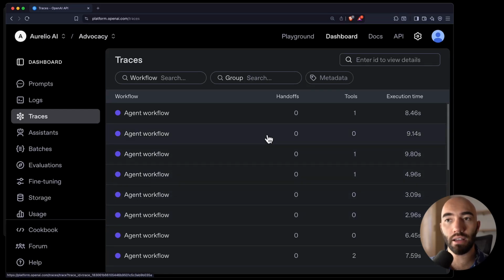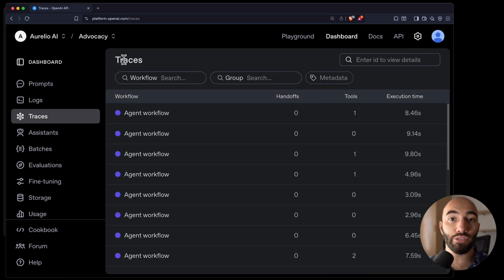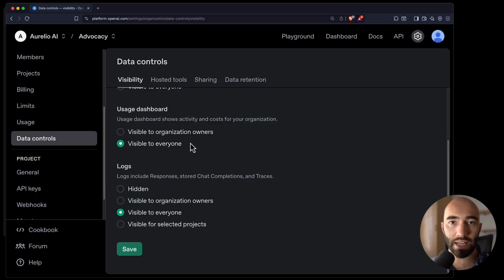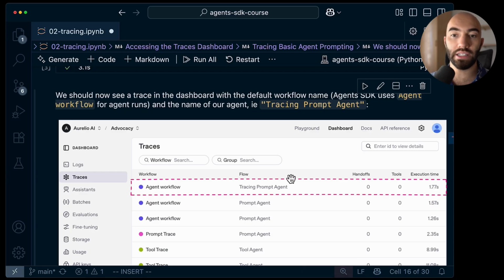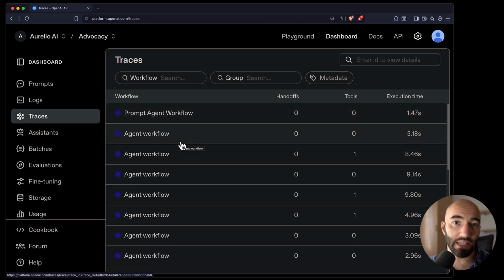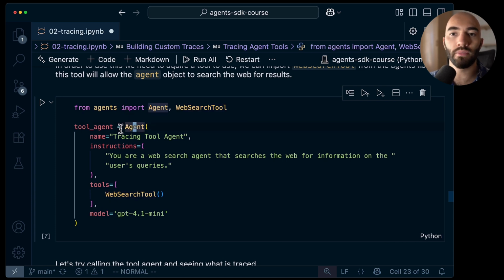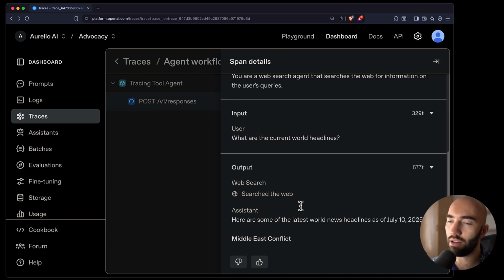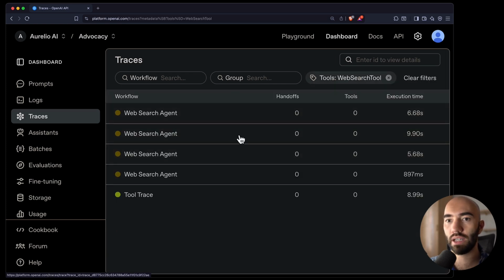AI Observability with OpenAI Agents SDK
Agents SDK integrates with OpenAI's built-in Traces dashboard found within the OpenAI Platform for out-of-the-box observability and telemetry of our AI agents.

In this video, we'll take a look at both the default tracing enabled by default whenever we use Agents SDK (with an OpenAI API key present), and custom tracing.

00:00 Agents SDK Tracing
00:17 OpenAI Traces Dashboard
02:03 Agents SDK Tracing Setup
03:00 Access to OpenAI Traces
04:03 Creating Agents SDK Traces
05:29 Custom Traces
08:24 Tracing Agent Tools
12:15 Conclusion